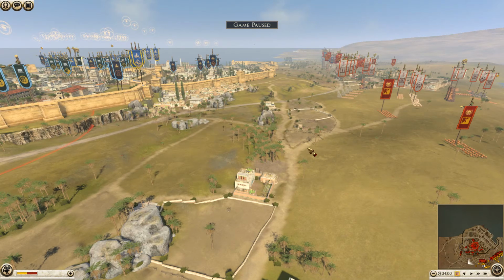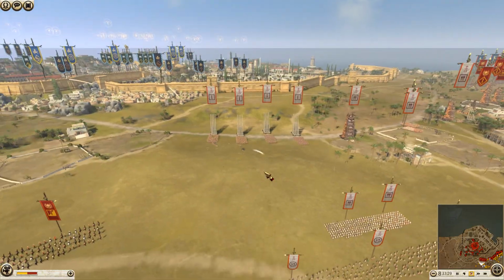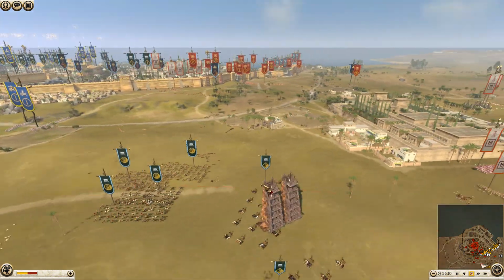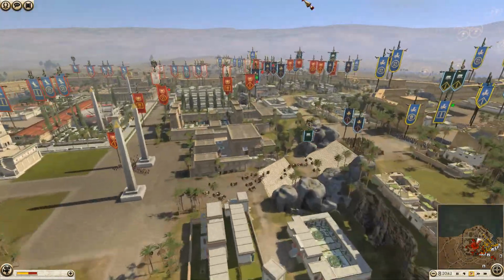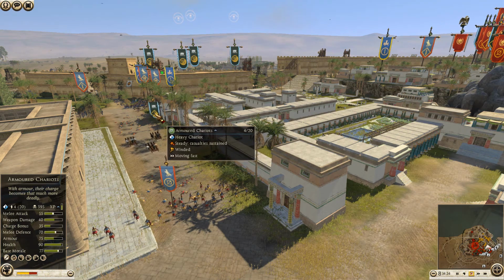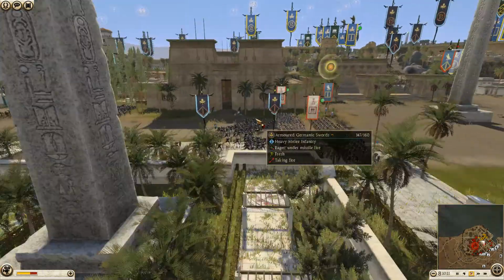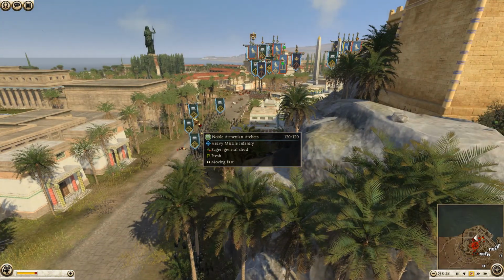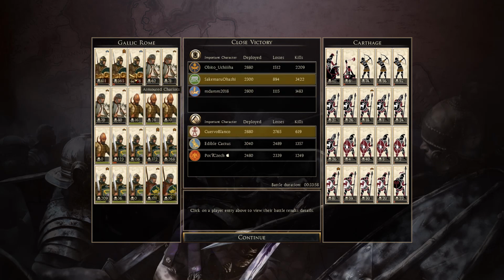FALSE SENSE OF SECURITY WITH AN ONSLAUGHT OF CHARIOTS!!!!!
Hey guys, so today I have a 3v3 siege replay with a very interesting end. CHECK IT OUT!